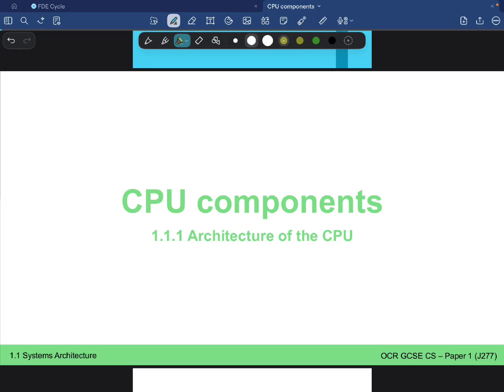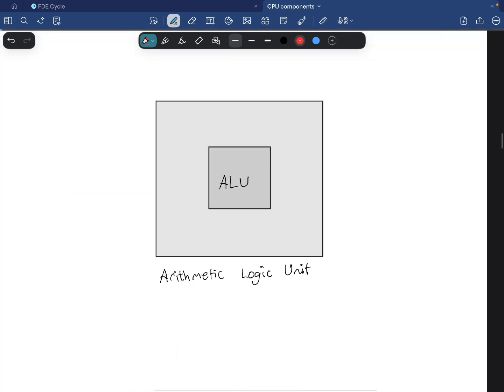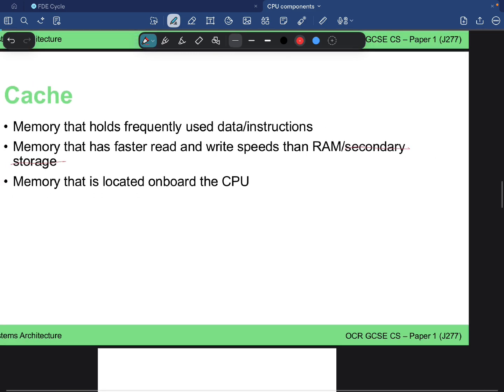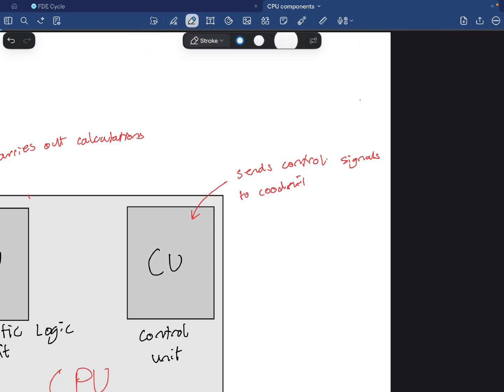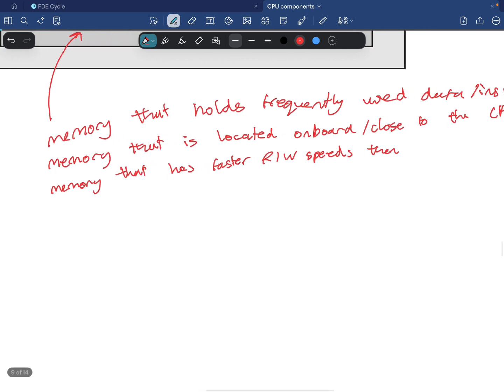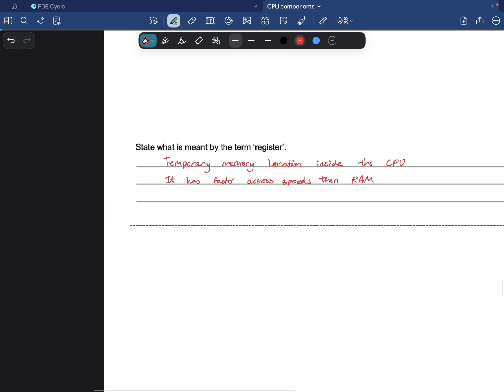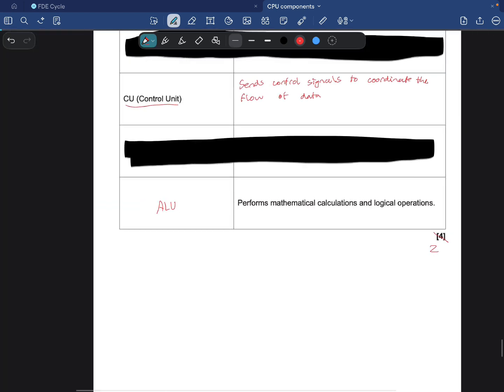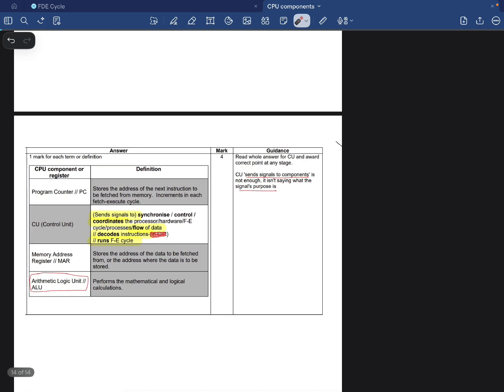Components of the CPU | GCSE OCR Computer Science - 1.1 Systems Architecture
00:00 Intro
00:11 Specification
00:43 Arithmetic Logic Unit (ALU)
01:05 Recap of the FDE cycle
02:41 Control Unit (CU)
03:08 Cache
05:00 Overview of the components
08:37 Registers
09:03 Exam Questions